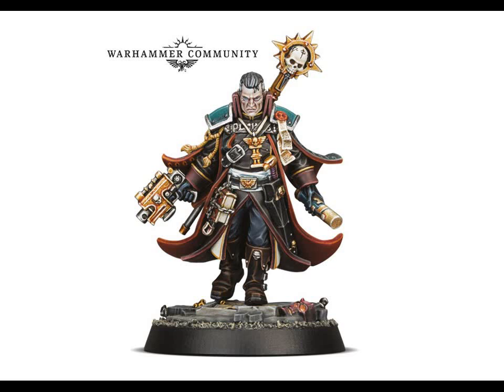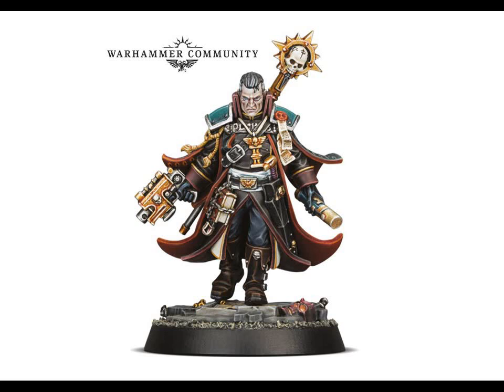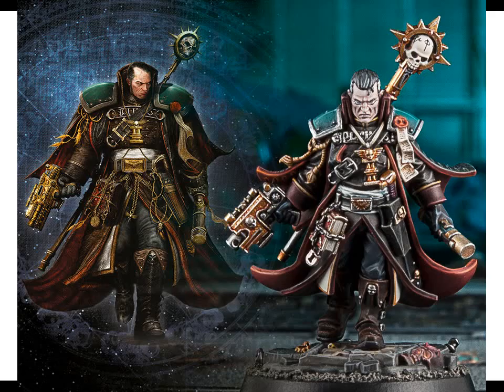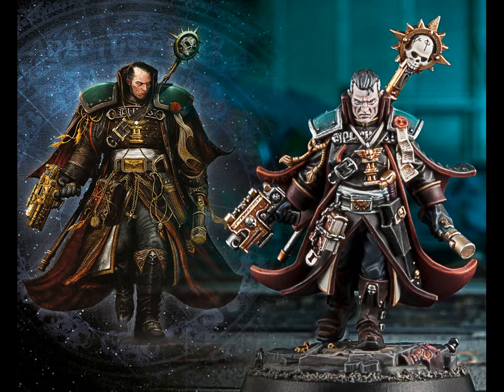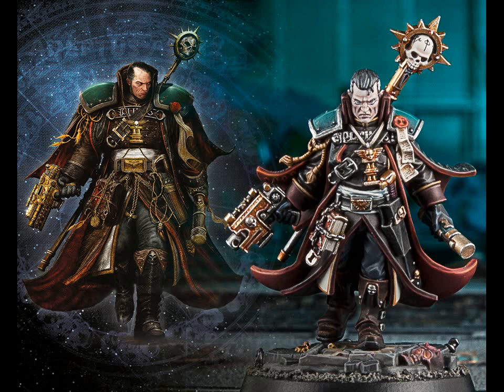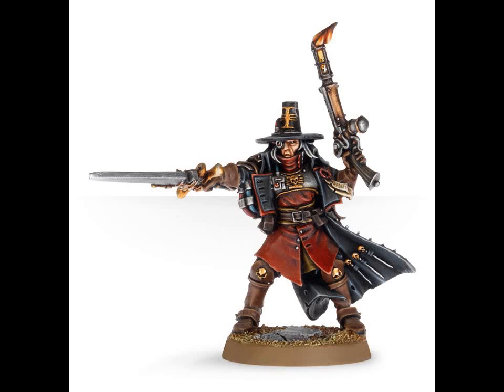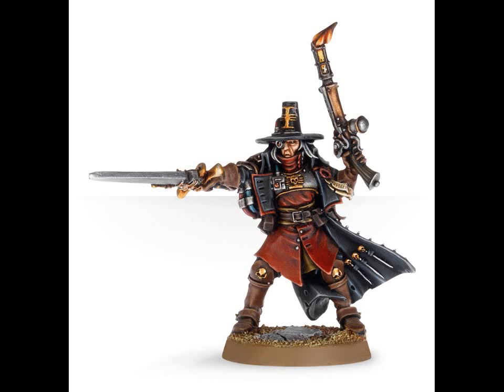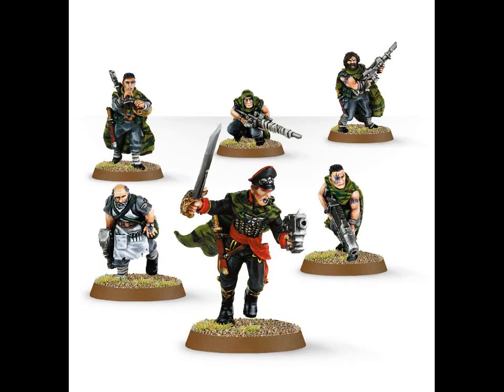New Eisenhorn Warhammer 40k model: What does this mean for the inquisition?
In this video I have a quick chat about the new inquisitor Eisenhorn model for warhammer 40k and talk about what I think it means for the future of the inquisition.